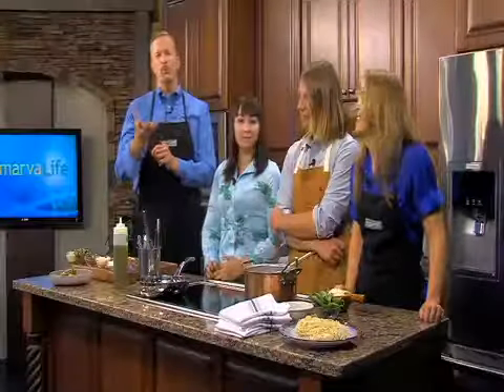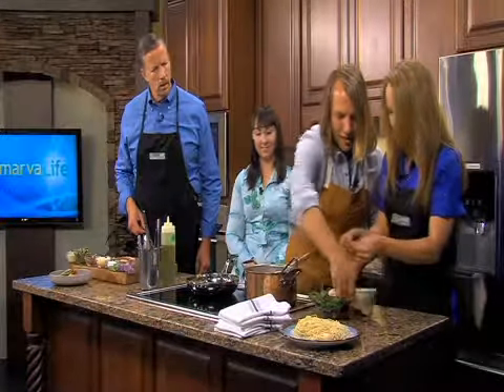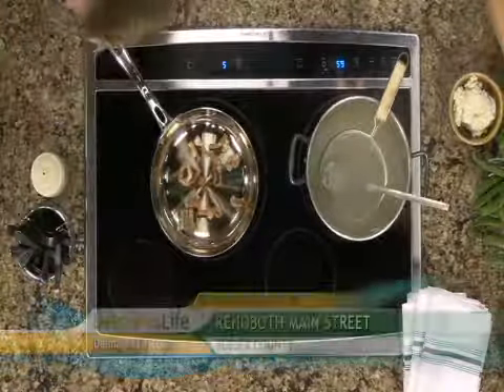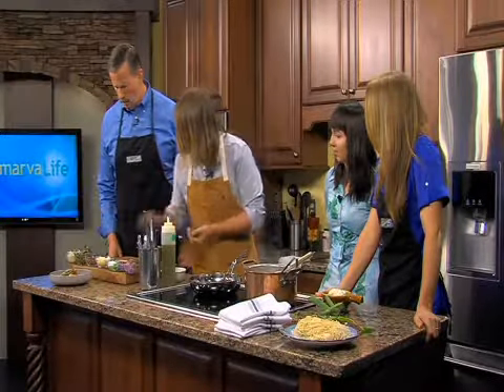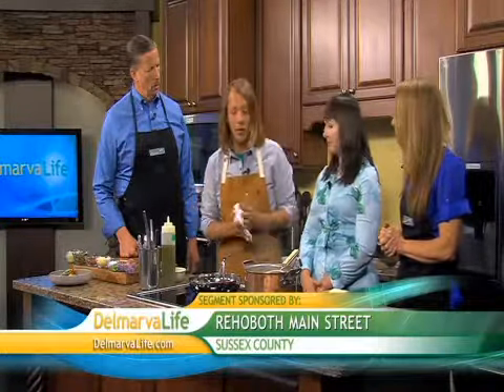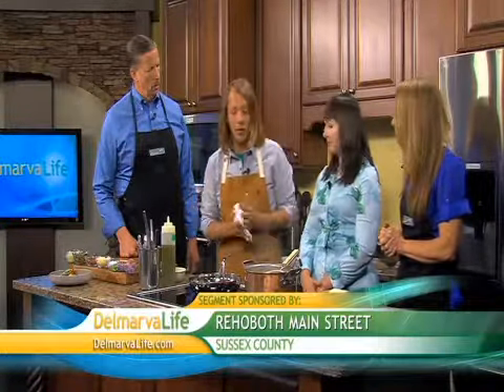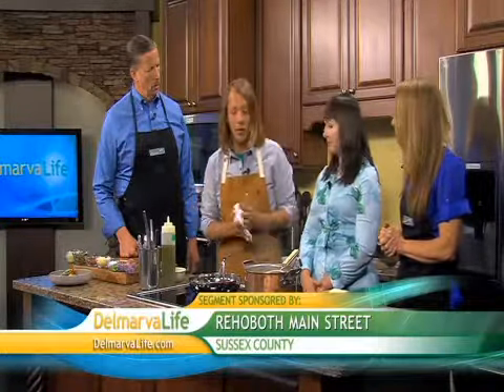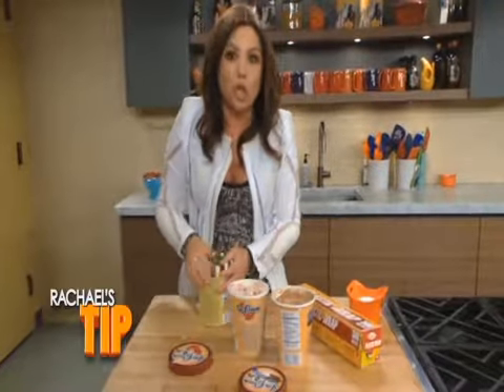Friday, August 15, Segment 5 - In the Kitchen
&nbsp;Hobos